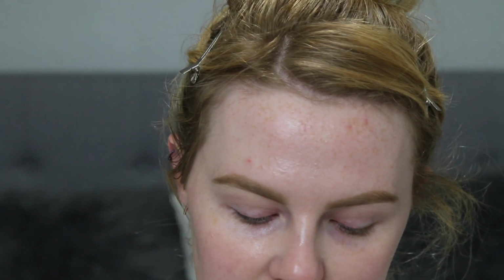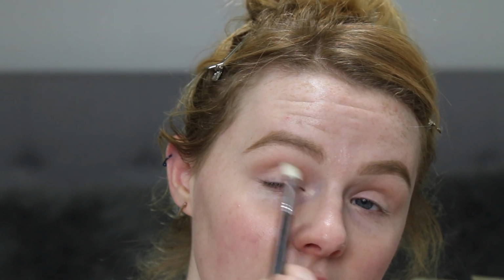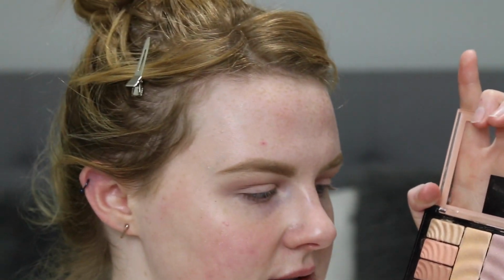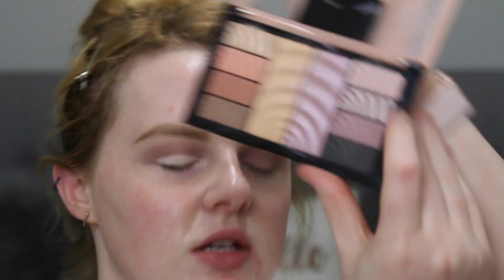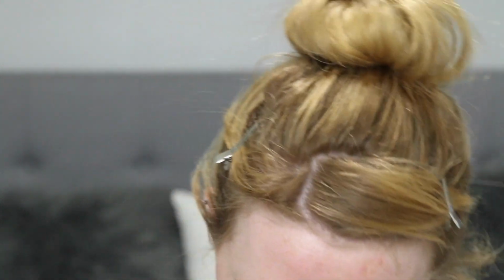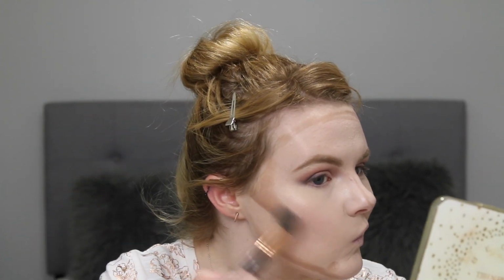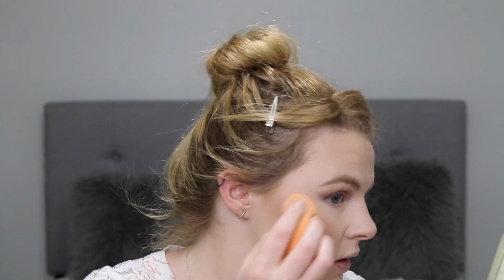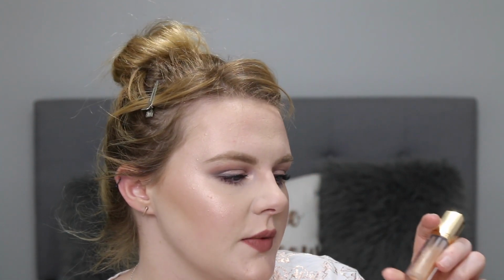Wearable, Girly Valentines Day Makeup Tutorial! | Angela Leigh